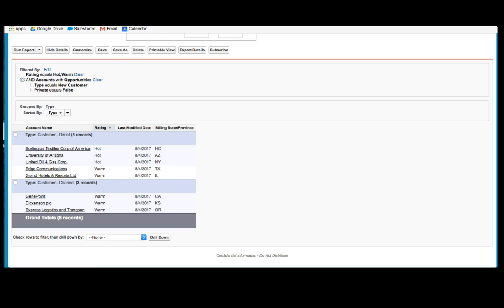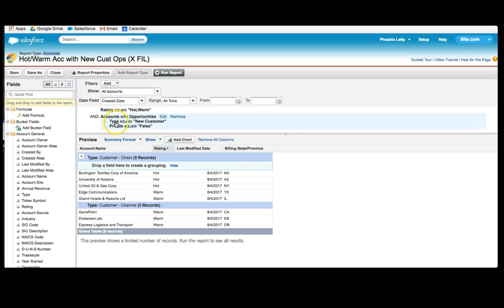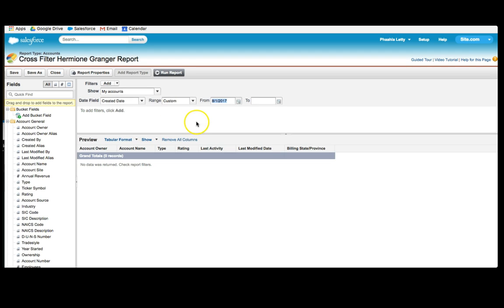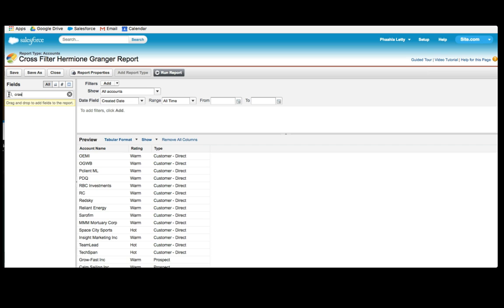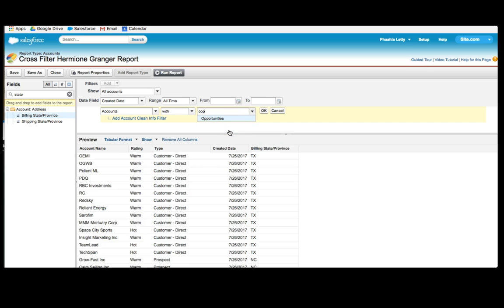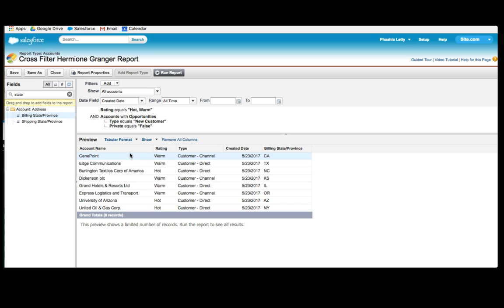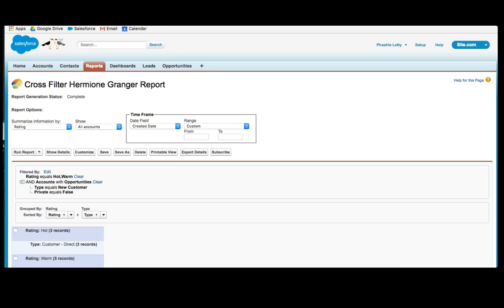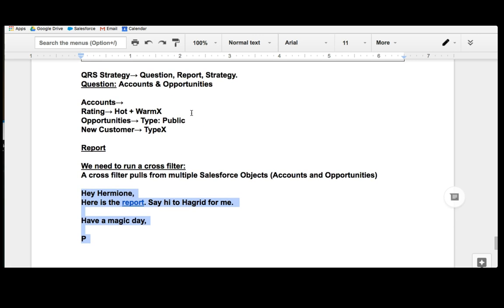Salesforce: How To Cross Filter A Salesforce Report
This video is from the course Salesforce Classic Masterclass: Get All You Need to Know, where you will learn all you need to know about how to maximize Salesforce Classic.

Skills you will gain:
1. Build a real-world Salesforce dashboard using Summary and Matrix Reports
2. Use simple steps to transform reports into useful dashboard charts
3. Learn valuable reporting tricks to save you time and boost your efficiency